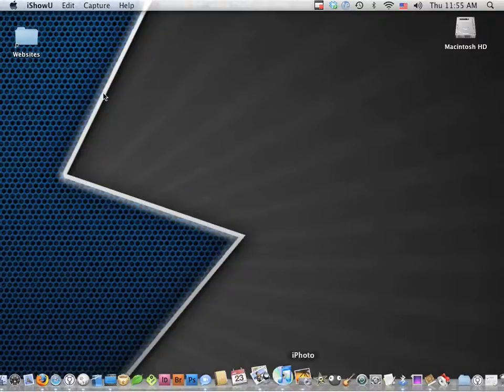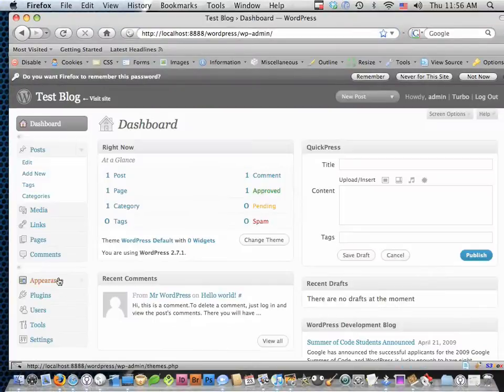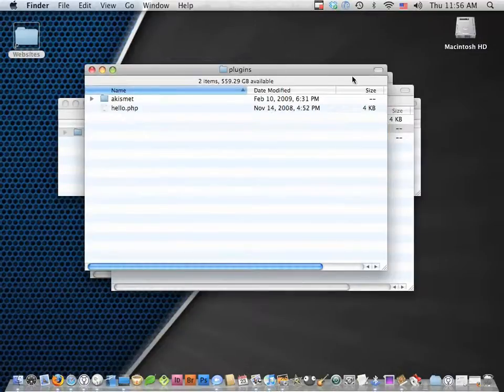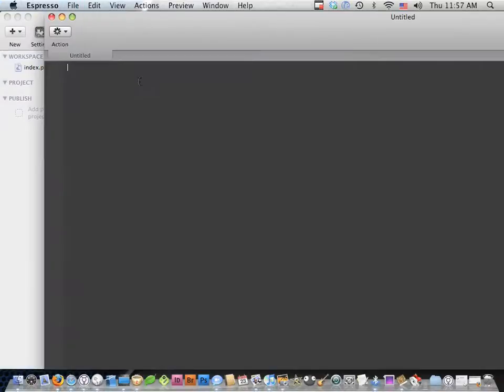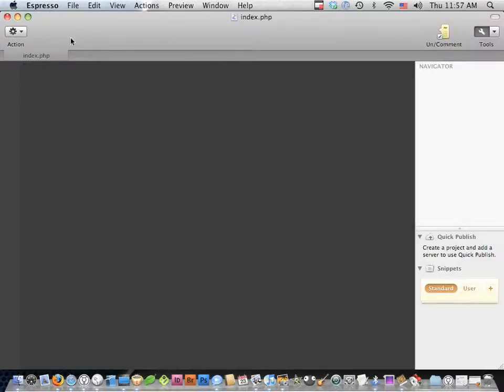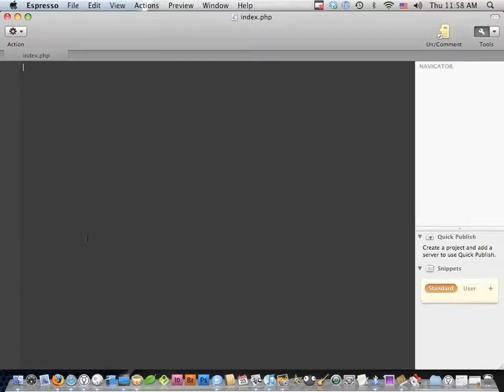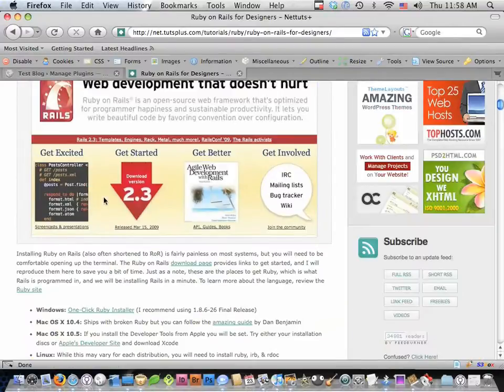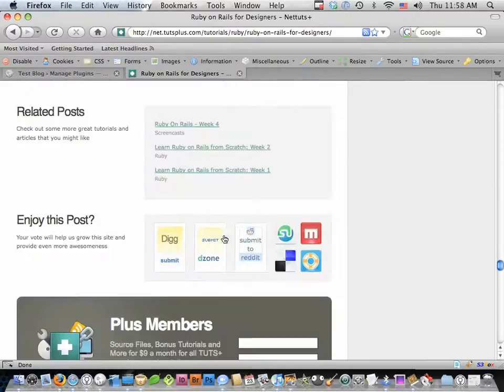A Crash-Course in WordPress Plugin Development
I'm going to show you how to build your first WordPress plugin.